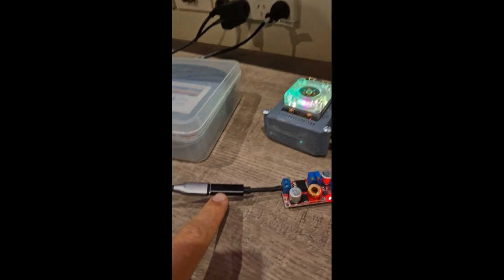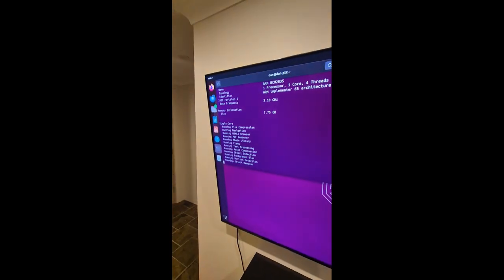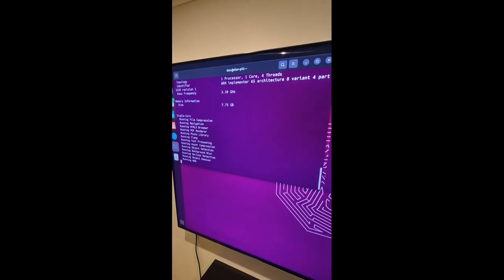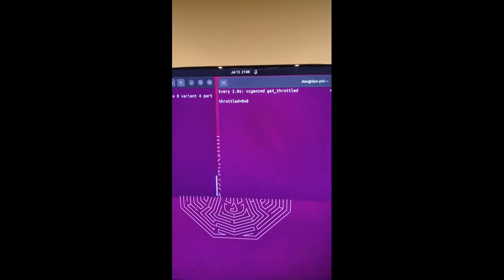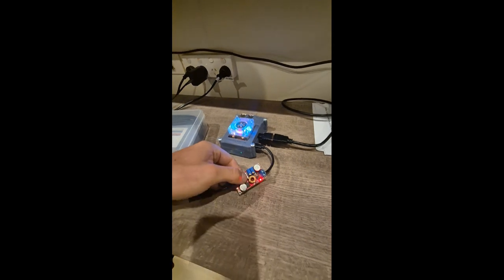How to power the Raspberry Pi 5 with a PD wall adapter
The Pi 5 requires 5 Volts at 5 Amps to operate without throttling, I didn't have 5V 5A power supply but plenty of PD wall adapters, I used a DC to DC Buck converter and a 12 volt PD cable. the PD cable to trick the PD wall adapter to output 12 Volts at 3 Amps and used the DC to DC converter to output 5 Volts at 5 Amps.